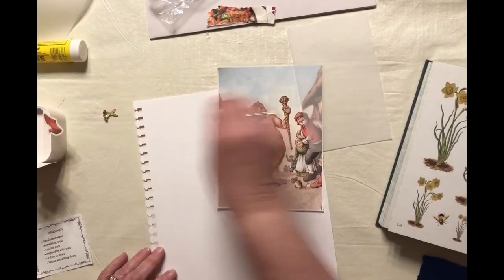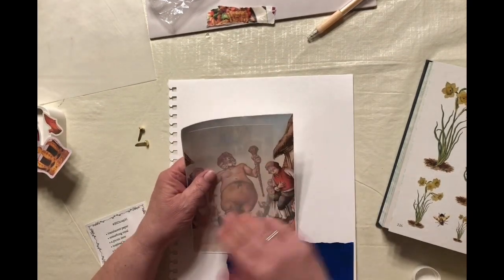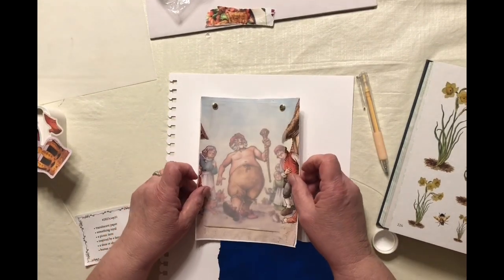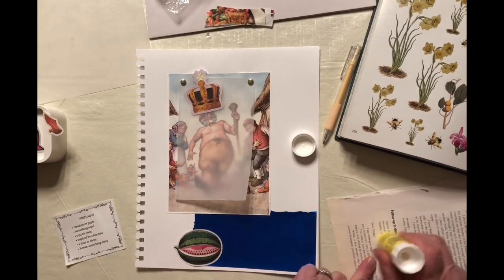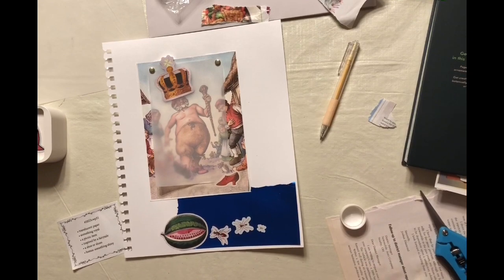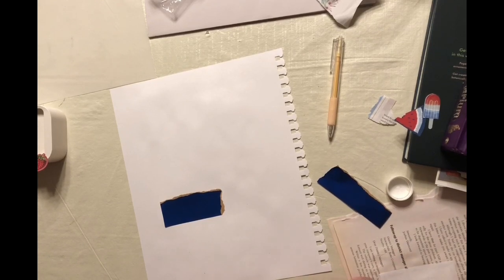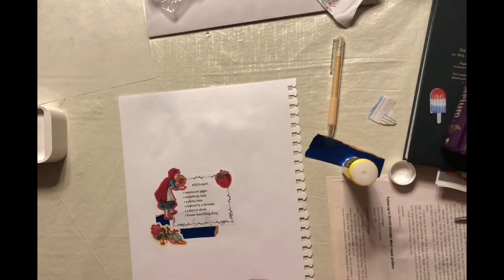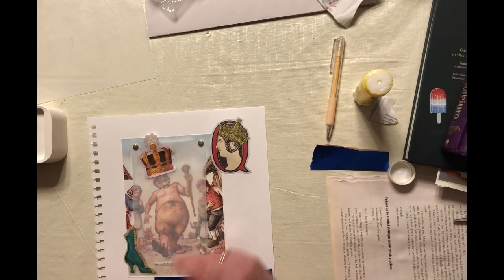2023cwp31 Margarete Miller weekly collage challenge. Always a fun challenge each week.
To find more information on this challenge or purchase the prompts: